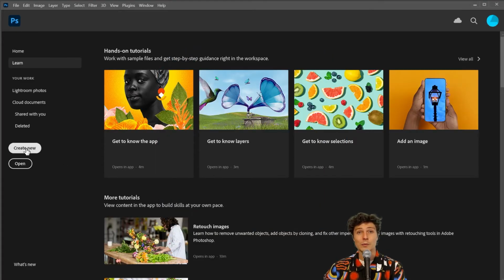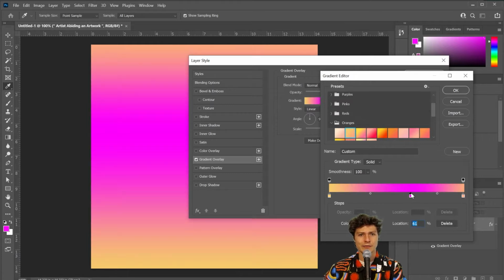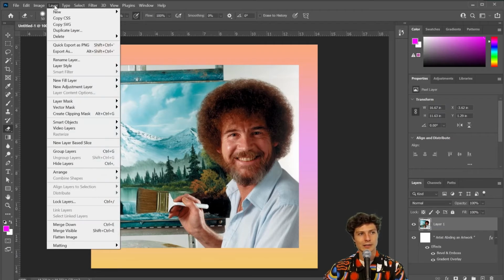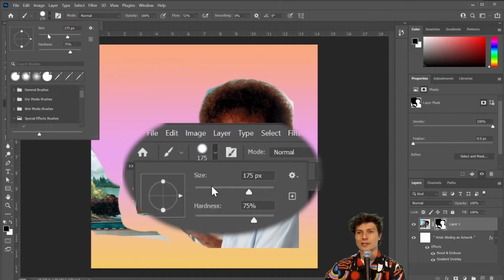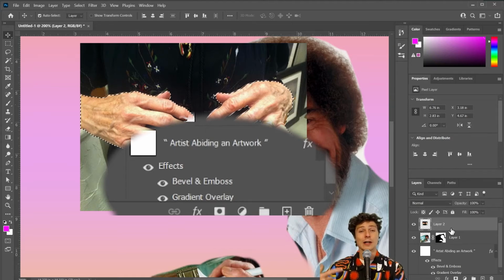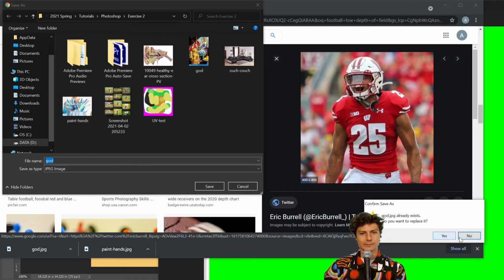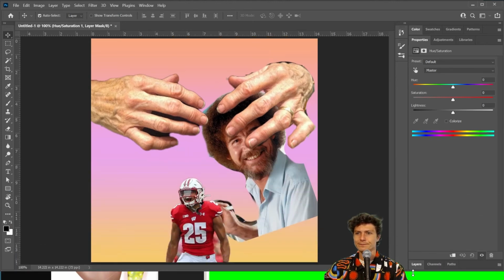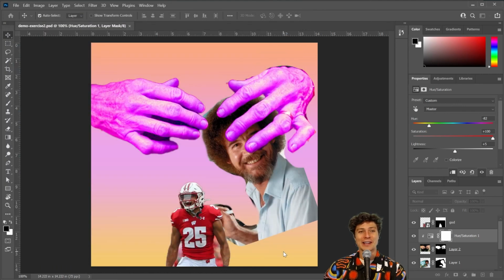DSGN 264 - EXERCISE #2 in Photoshop, Part 1: collaging with masks and adjustment layers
Plaxco took it down! :( Art Title Generator

00:05 Exercise #2 Overview
01:32 Setting up your Photoshop document
03:33 Adding Layer Styles
05:07 Sourcing images: copy & paste
05:45 Destructive vs. non-destructive editing
06:30 Layer Masks and the Brush tool
10:15 Layer Masks and Select Subject...
13:19 Deleting layers
13:37 Sourcing images: Save Image As... & Place Embedded
14:10 Layer Masks and Select Focus
15:08 Adjustment Layers
16:31 Clipping Masks
17:37 Saving image
18:12 High-speed image-making